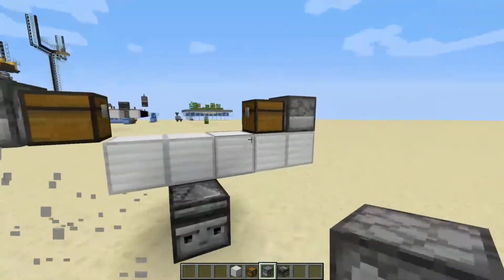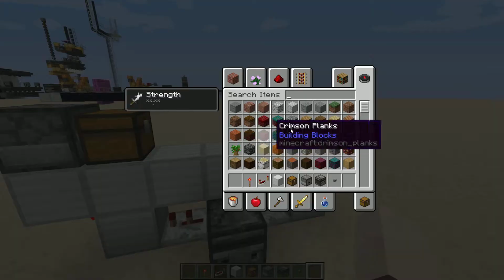How to Build a Fox Randomizer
I may or may not support fox gambling...